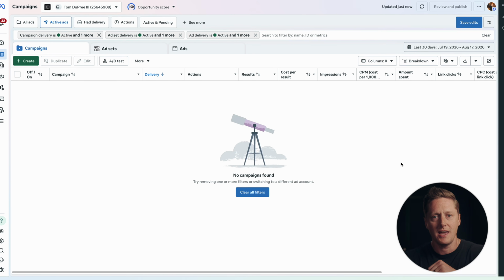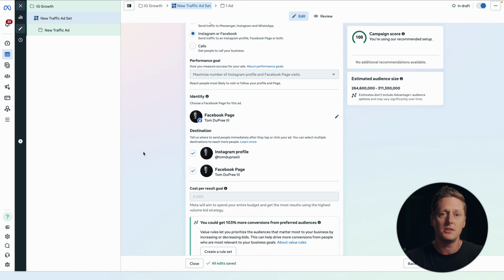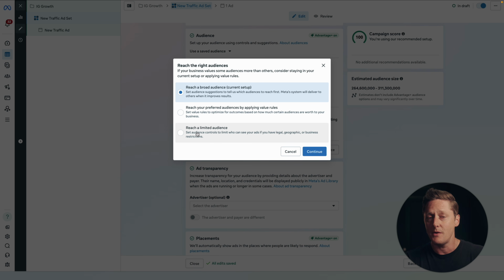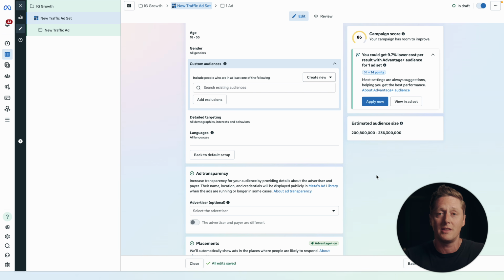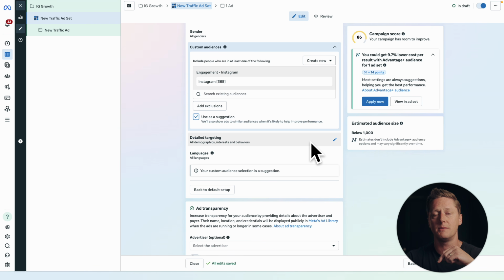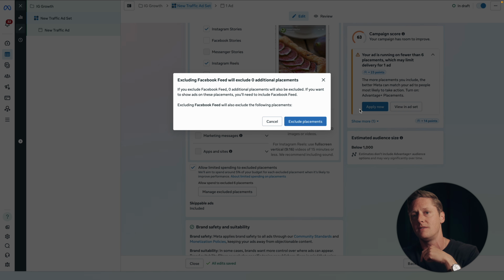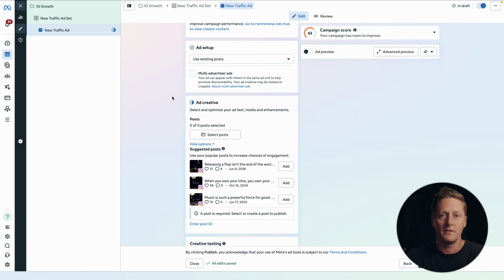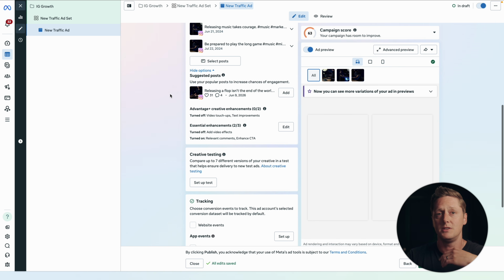We Doubled This Creator's Instagram Followers With Facebook Ads. Here's How.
This is the EXACT Facebook ads strategy we've used to drive tens of thousands of followers on Instagram using paid ads.

// Hire DuPree X to manage your marketing, branding, and paid advertising across platforms so you can focus on what matters most.

// Schedule a 1:1 call with me to improve your marketing, branding, and offering across paid advertising, social media, and more.

0:00 - Getting more Instagram followers with ads
0:39 - Creating a traffic campaign for Instagram profile visits
1:48 - Setting the performance goal for your Instagram campaign
2:48 - Customizing audience targeting with Meta Ads Manager
4:17 - Adding a custom audience to your Instagram ad campaign
6:32 - Selecting ad placements for Instagram
7:48 - Building social proof with Facebook ads
9:19 - Customizing your ad creative for Instagram followers
10:47 - Putting it all together

Learn how to use Facebook Ads for Instagram to double your follower count. See the exact campaign setup that took an account from roughly 5,500 to over 11,500 followers using paid ads—an increase of nearly 110% as of the making of this video.

This breakdown is for creators, builders, and brands looking to scale their audience with paid social ads. You'll see the specific targeting and ad creative choices that drove the growth. We focus purely on the tactical side of running these campaigns so you can replicate the results.

If you want to grow your Instagram following without relying on organic reach alone, this strategy gives you a clear path forward. Understanding the mechanics of Facebook Ads for Instagram is essential for anyone serious about building a larger, more engaged audience.